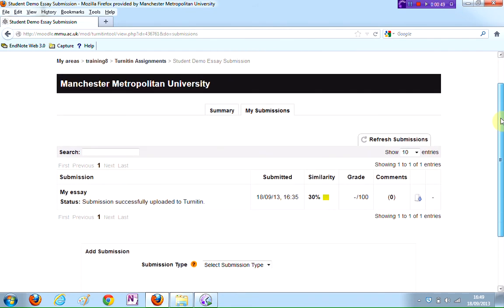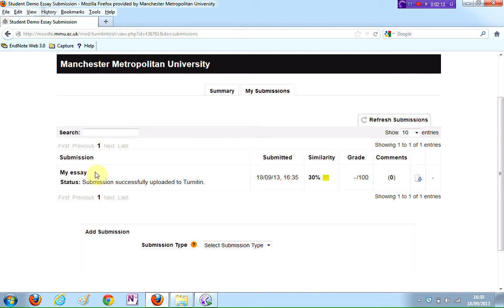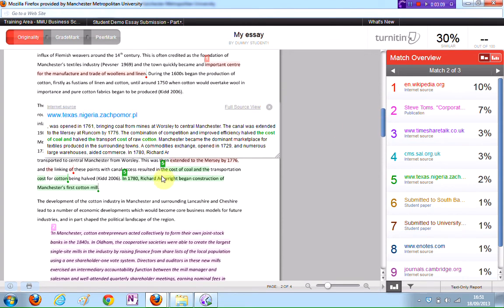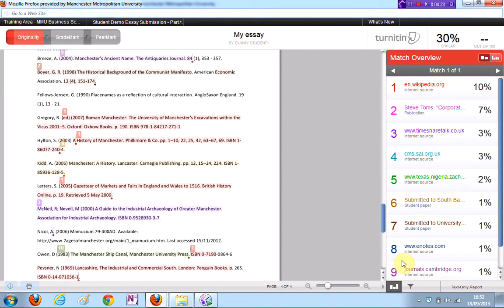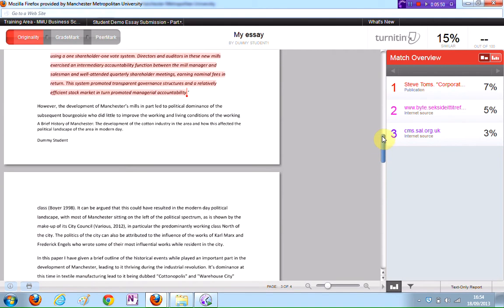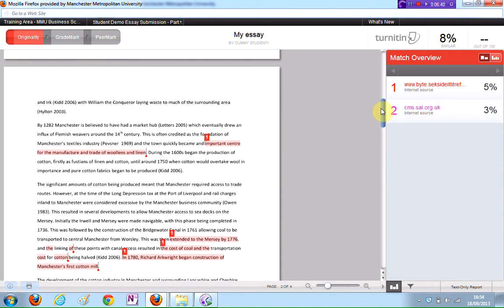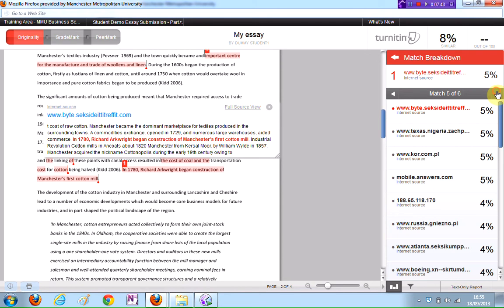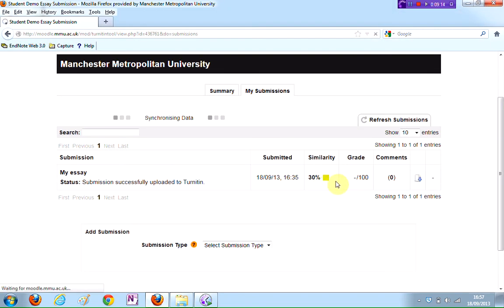MMU Turnitin Student Originality Report